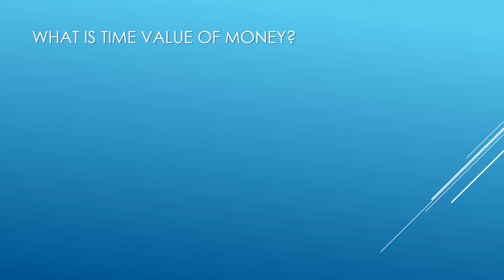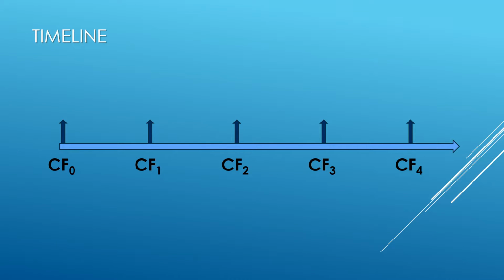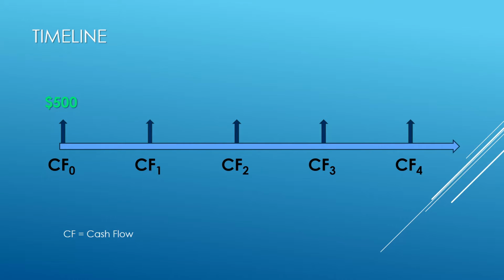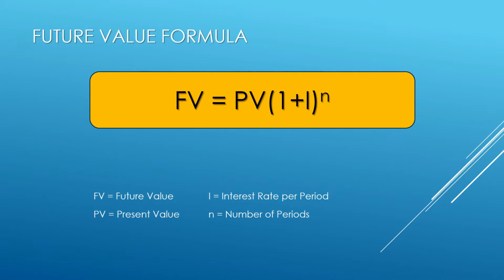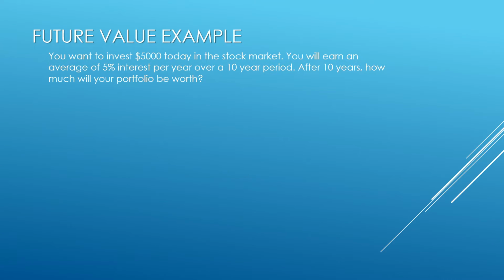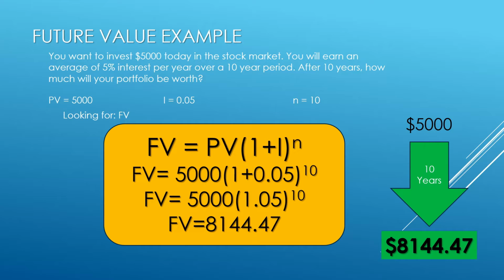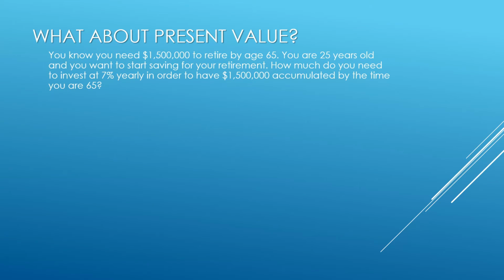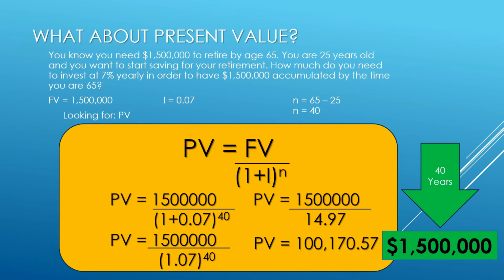Time Value of Money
Ryan explains the concept of time value of money with applications in present value and future value calculations.